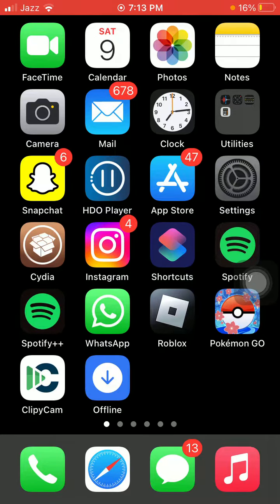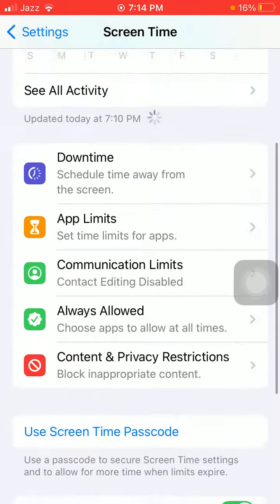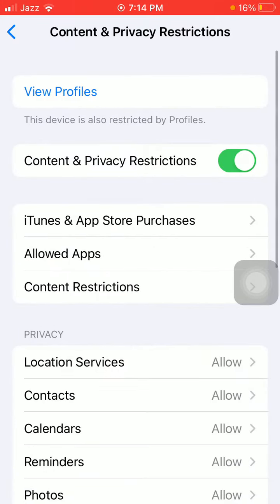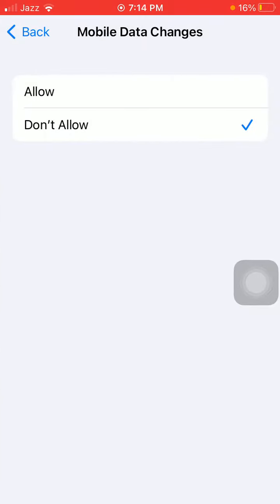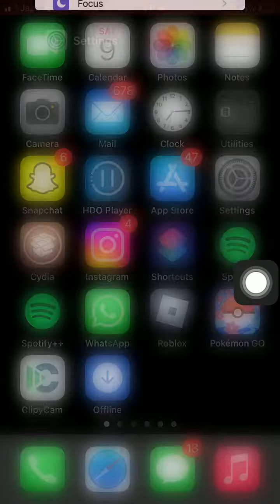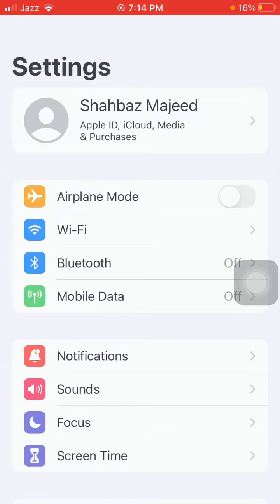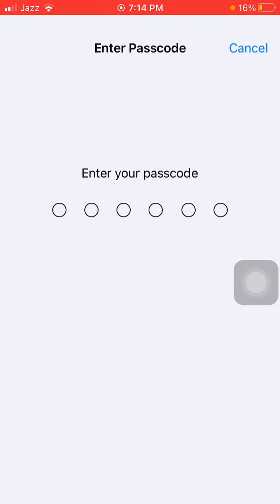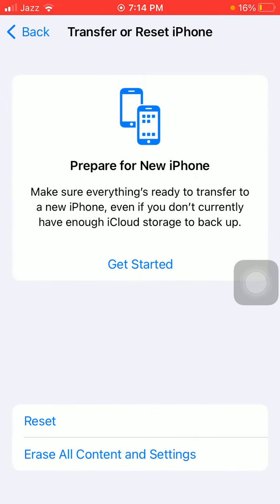iPhone Sim Failure || No Sim Card || No Service error on iPhone 14, 15, Pro Max Fixed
How to Fix No Service Issue in iPhone